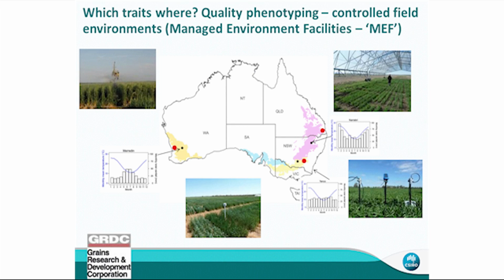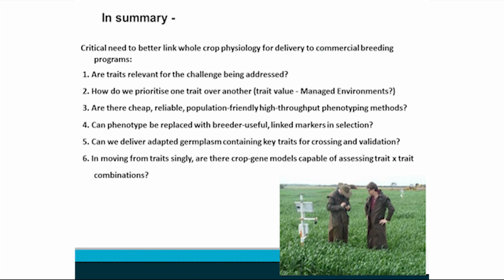Take 2 Highlights of Science Seminar - New tools for improving genetic gain for yield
Integration of new tools for improving genetic gain for yield in water-limited environments – a Science Seminar presented at ICRISAT, Hyderabad, India, on 9 June 2015 by Dr Greg Rebetzke, Group Leader, Breeding High Value Food Crop, CSIRO, Australia.